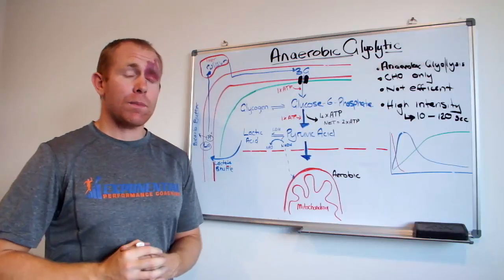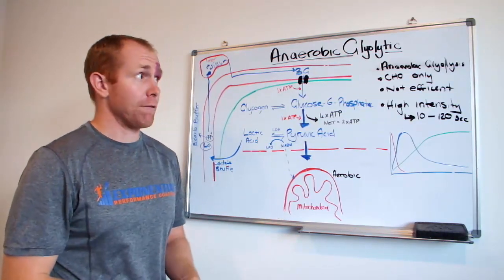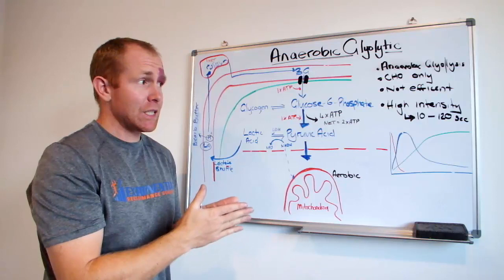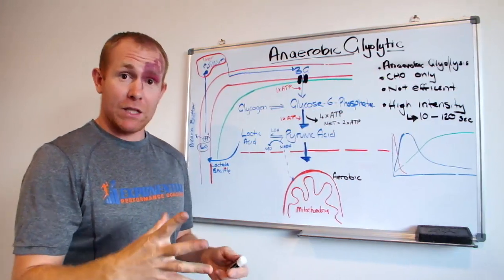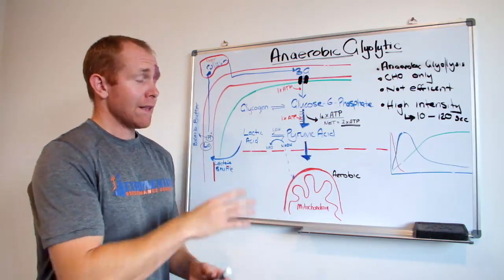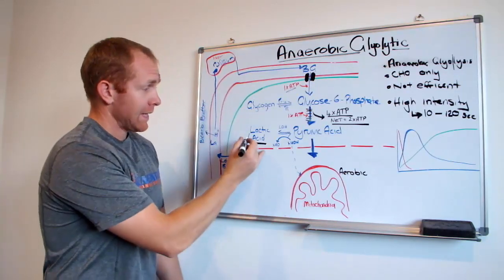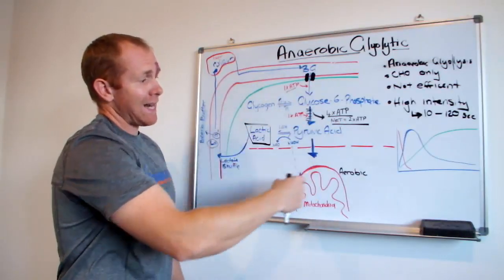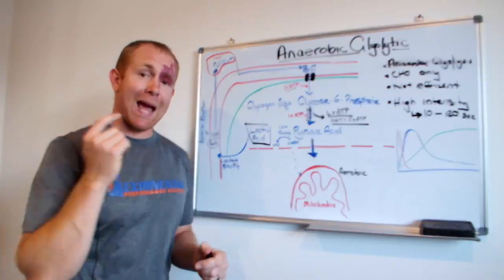Anaerobic glycolysis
In this video we take a dive into anaerobic glycolysis and how the anaerobic glycolytic energy system produce energy when you are exercising hard.

Got a training question?

If you have any training questions you would like answered post them below in the comments sections.